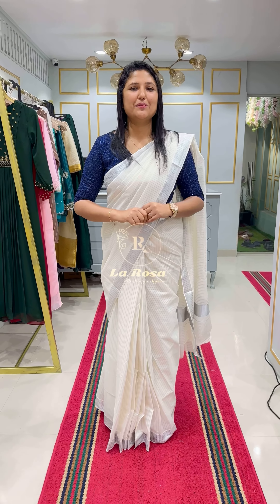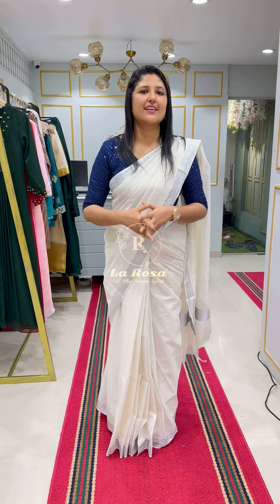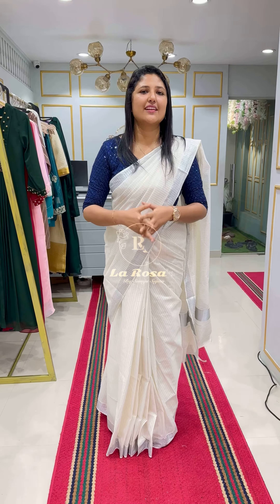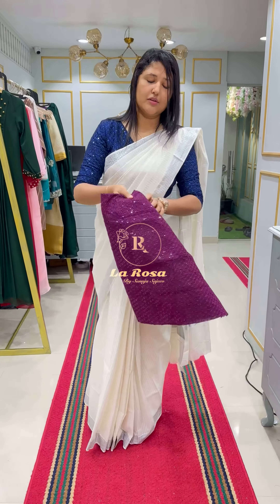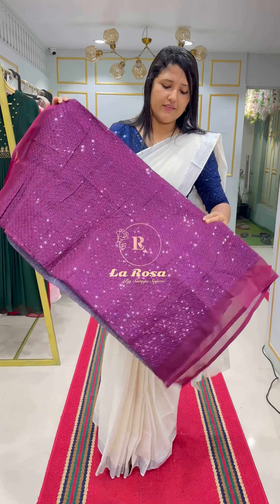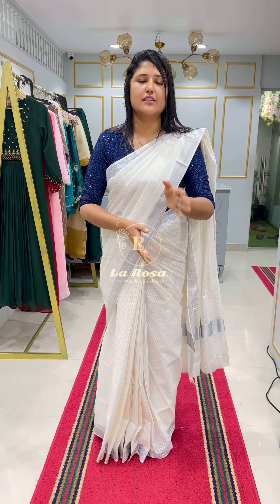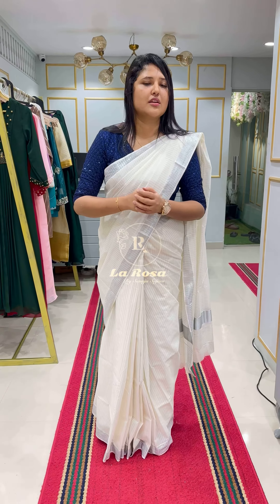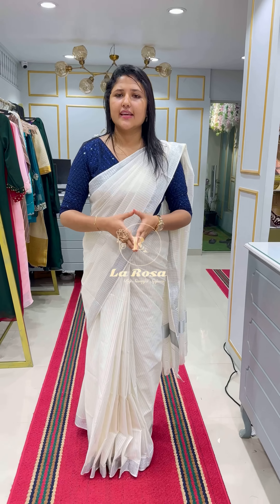🌸ONAM 2023 🌸kerala cotton Saree with silver zari weaves and designer blouse material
🌸ONAM 2023 🌸

kerala cotton Saree with silver zari weaves and designer blouse material

♦️Pre booking for 25 days♦️

Price: 1200/- Only( ready to wear saree with one mtr blouse material)
Price : 999/- only ( normal saree with one mtr blouse material)

Saree 6 mtr
Blouse material 1 mtr ( butti velvet )

Product code: LR231 (Ready to wear saree)
Product code: LR232 (Normal saree)

La Rosa
Convent square
Alappuzha 01
Kerala